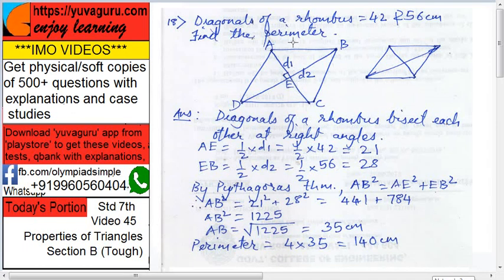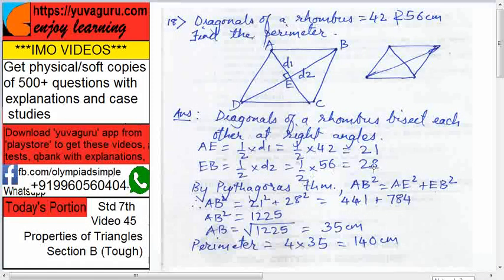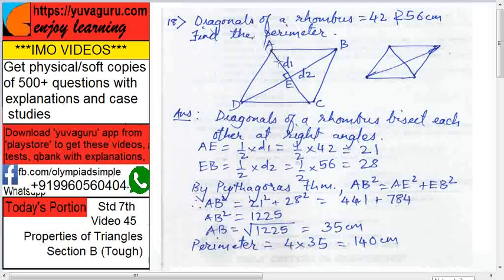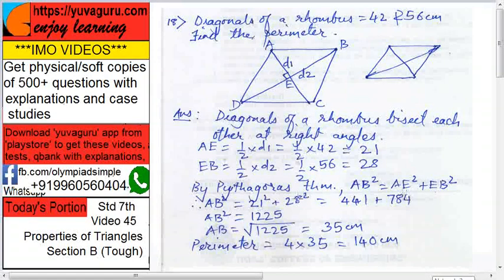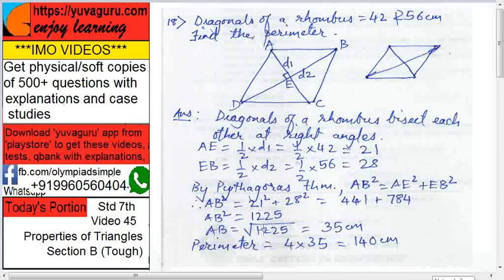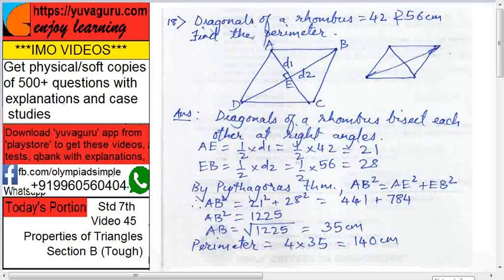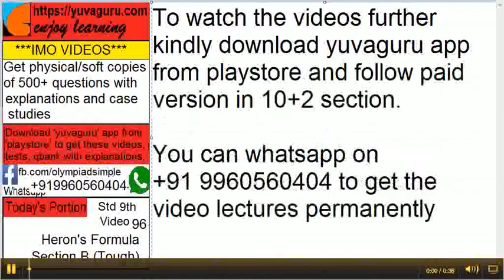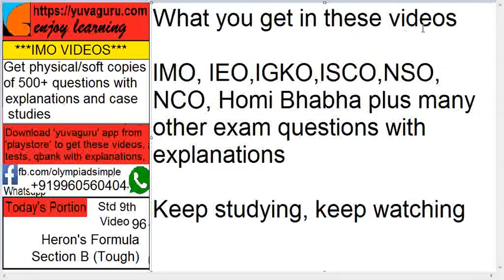45 IMO Int Math Olympiad Video Std 7 Properties ofTriangle freeVideo2 by Vishal Mantri